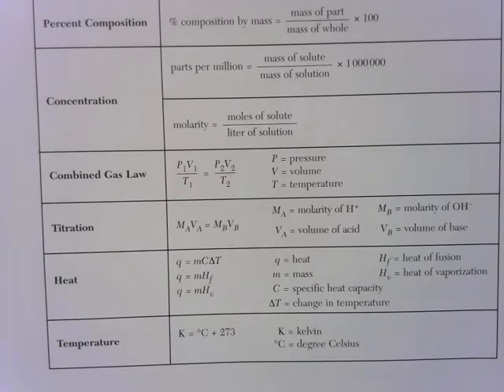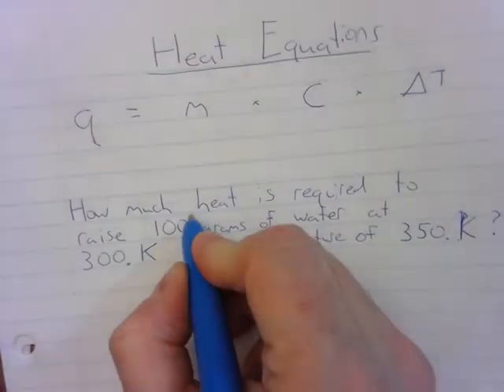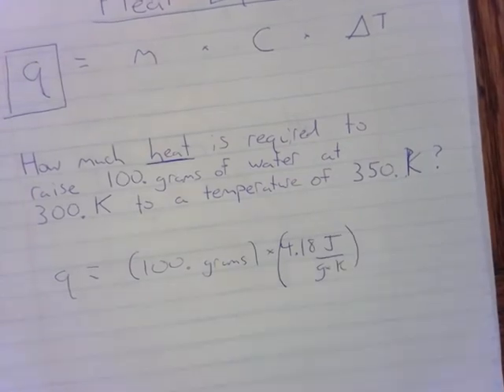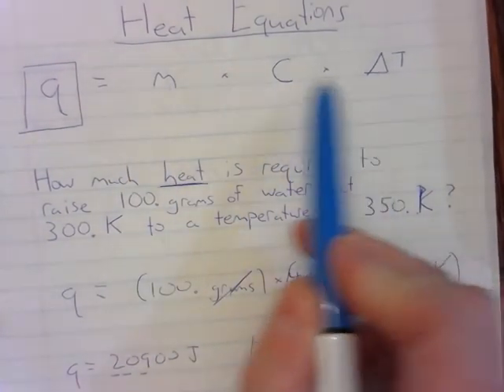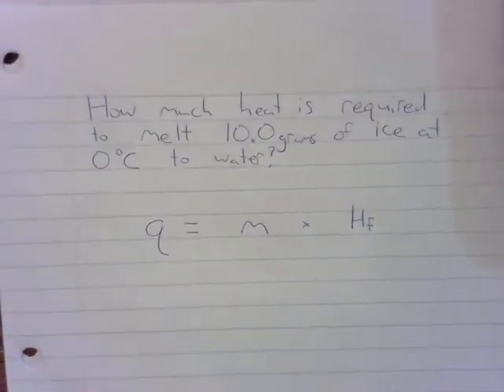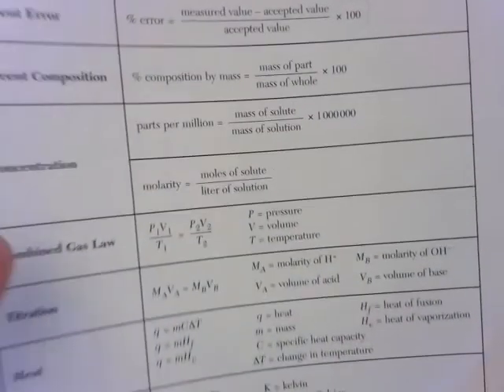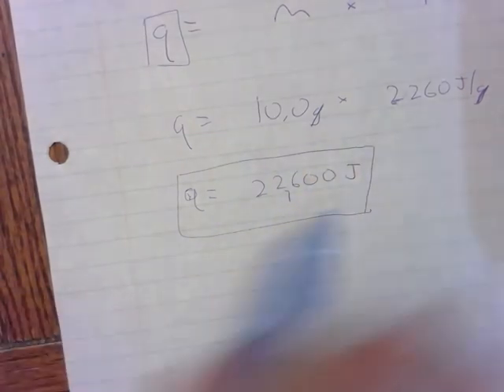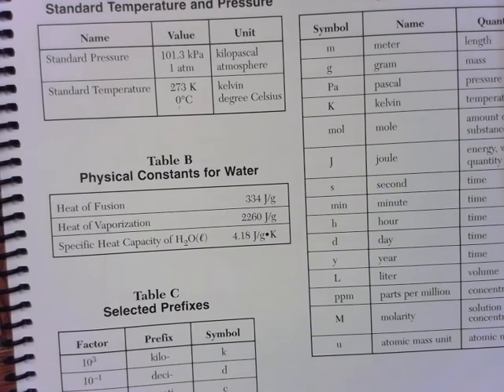Flipped Classroom Heat Equations